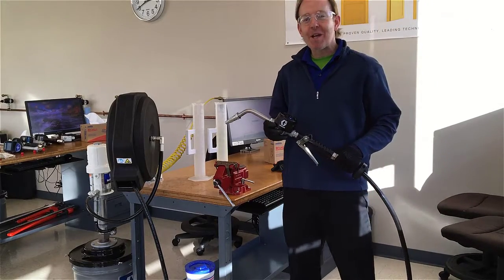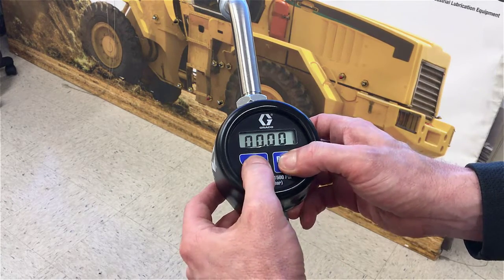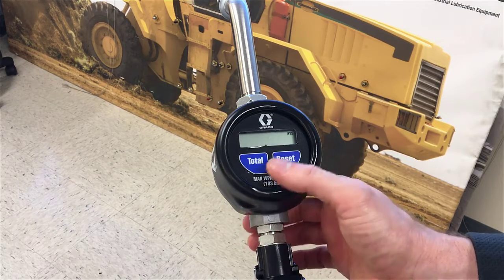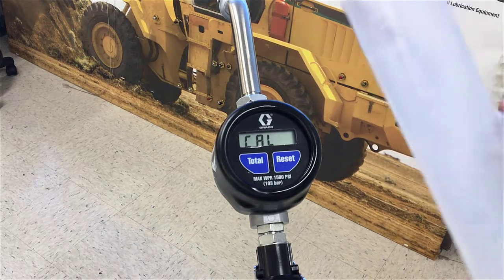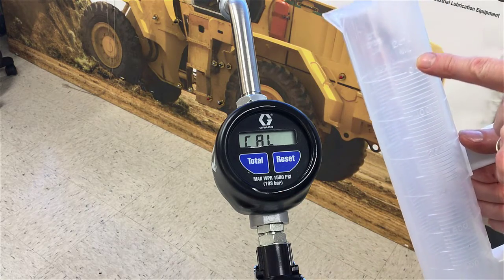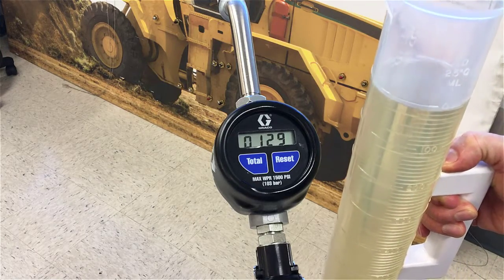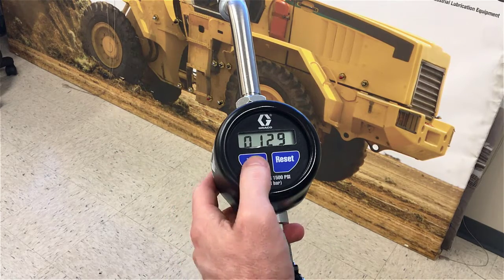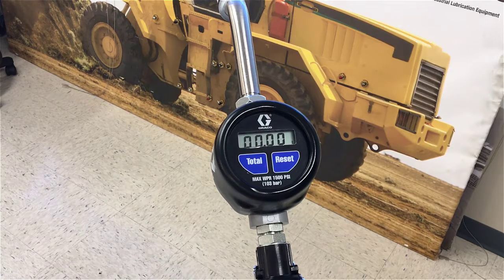EM Series Dispense Meter Calibration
- Learn how to properly calibrate Graco's EM® Series dispense meters.  These meters are weather-rated (IP69K) and impact-resistant to withstand the harshest shop conditions. Typical fluids handled include petroleum- and synthetic-based oils (motor oil, gear oil & automatic transmission fluid (ATF)), along with antifreeze. Applications include automotive dealerships, service and fast lube centers, lube trucks, mining, heavy-duty dealerships, fleet service facilities and in-plant applications.